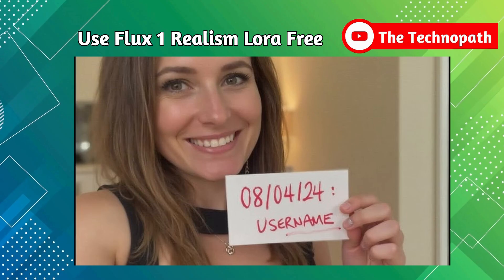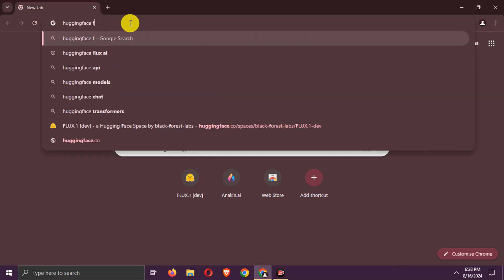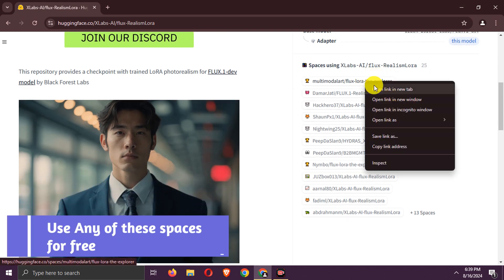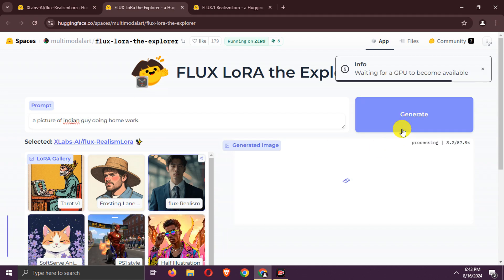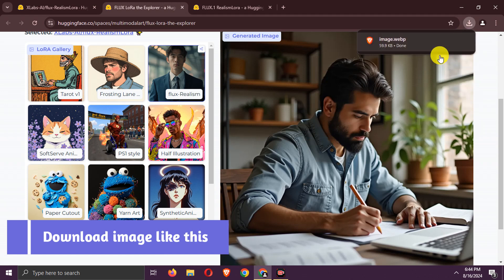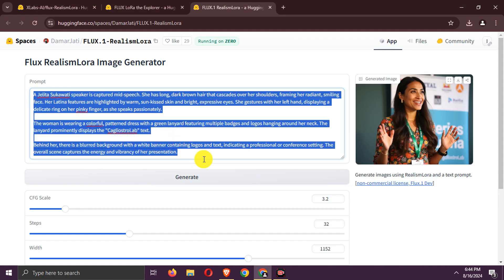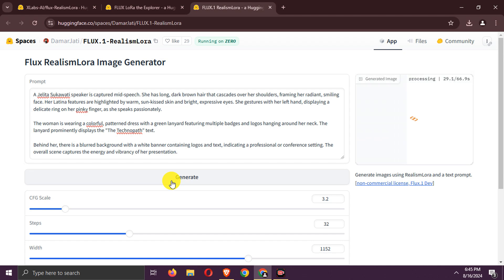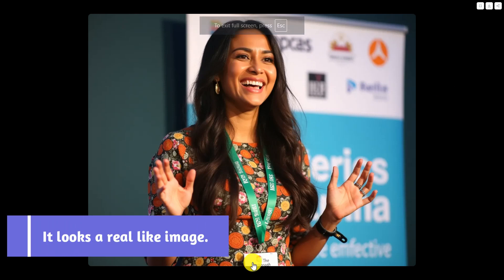Use Flux 1 Realism Lora for Free | Generate 100% Realistic AI Images from Text for Free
Ready to create stunningly realistic AI images that look like real photographs?

In this video, we introduce you to Flux 1 Realism Lora, a powerful tool that transforms text prompts into lifelike images with incredible detail.

Whether you're a digital artist, content creator, or just exploring the world of AI-generated art, this tutorial will guide you through the essentials of using this innovative model.

We'll cover everything you need to know to start generating your own realistic images, showcasing the capabilities of Flux 1 Realism Lora and how it can elevate your creative projects